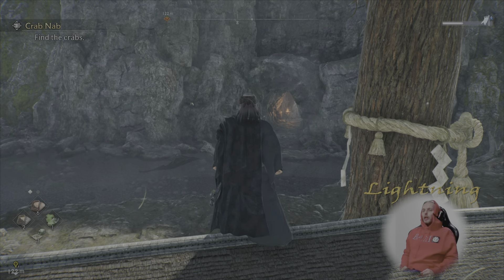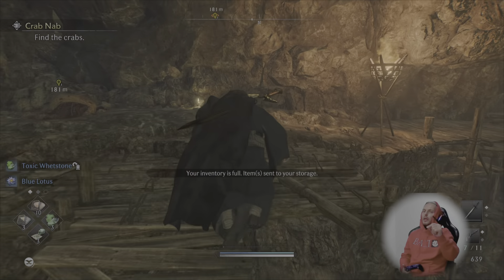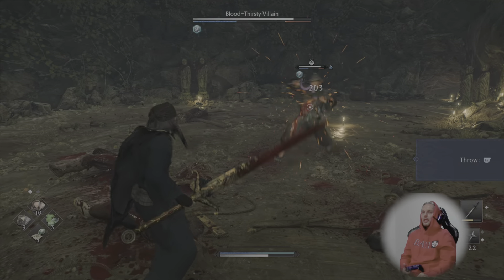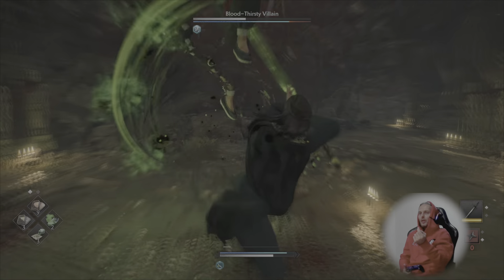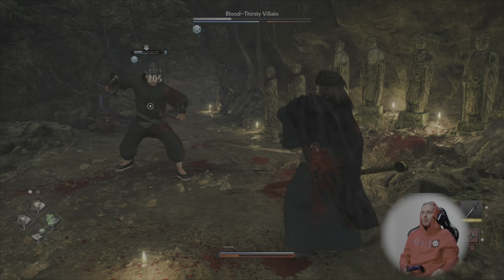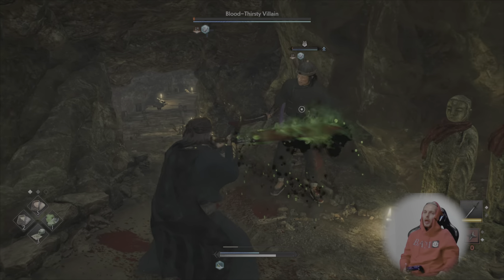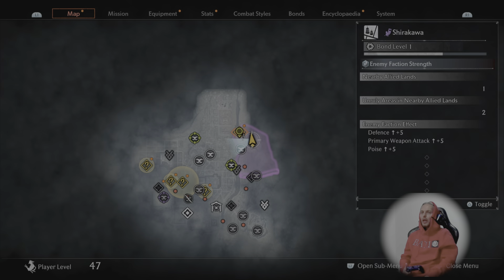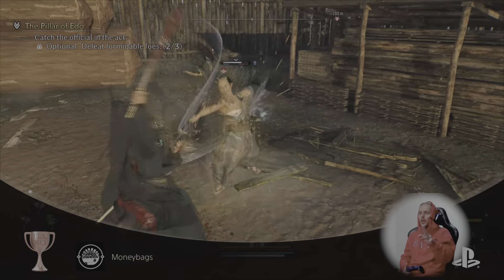Rise Of The Ronin Secret Enemy Blood thirsty Villain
In chapter 3 on kyota a long way into the campaign on twilight difficulty we find another hidden cave with sick loot.